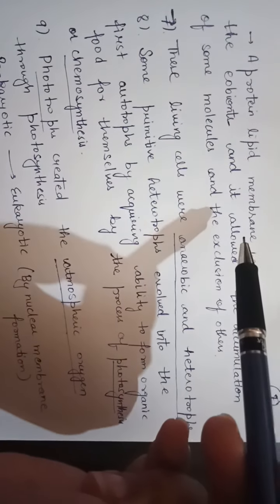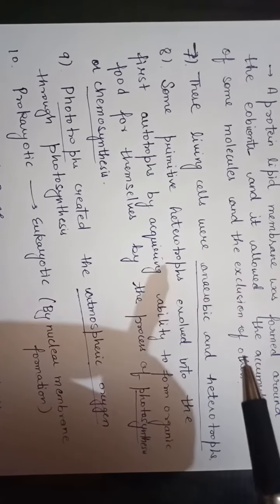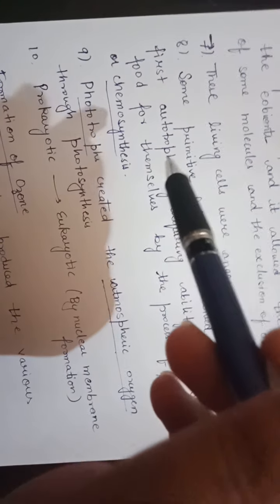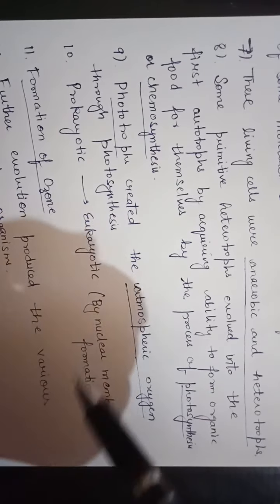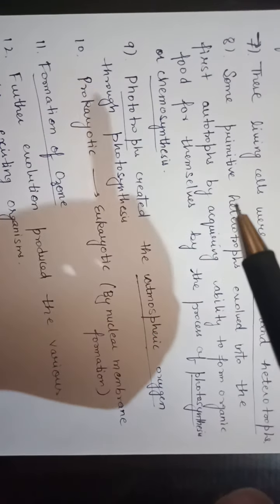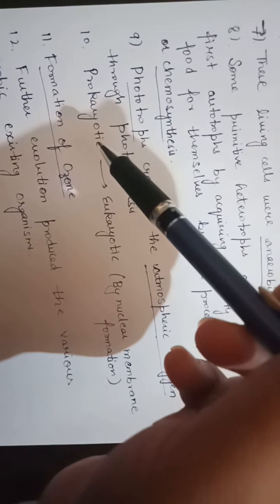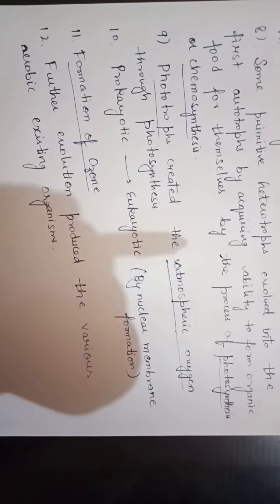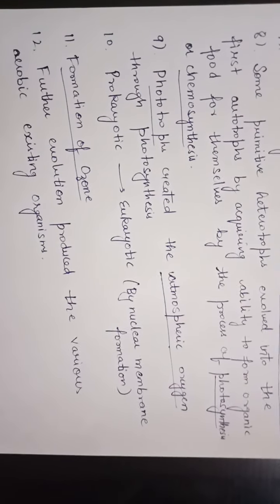Oparin and Haldane theory class 12 part - 4